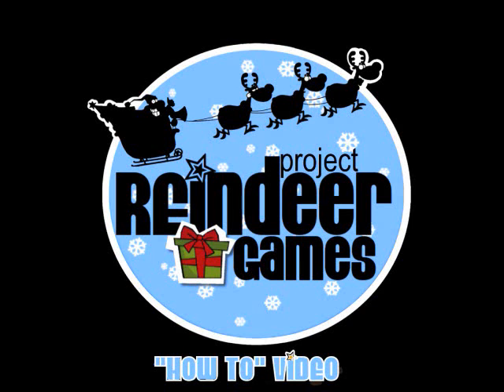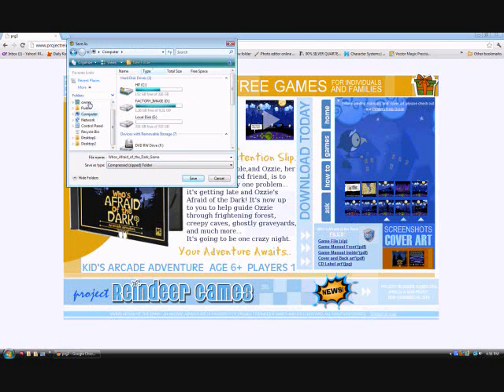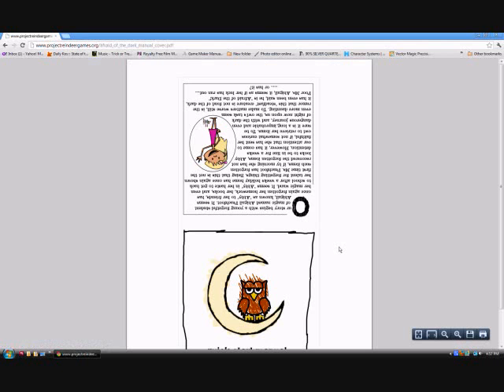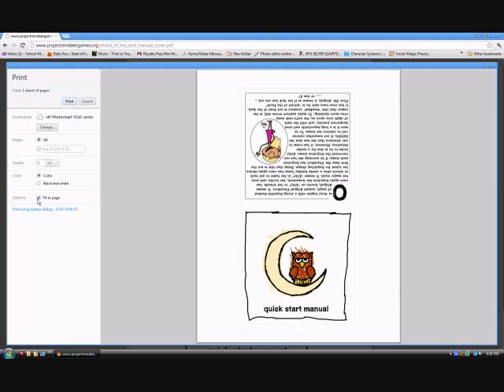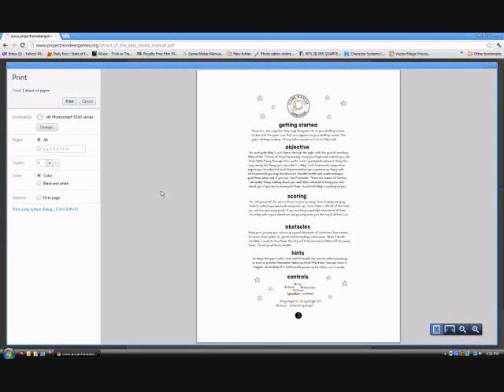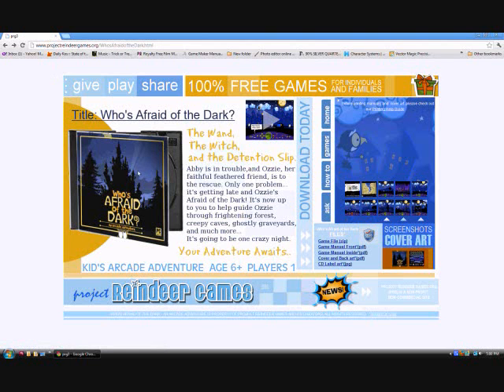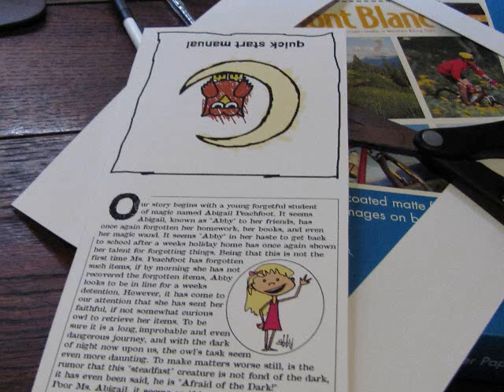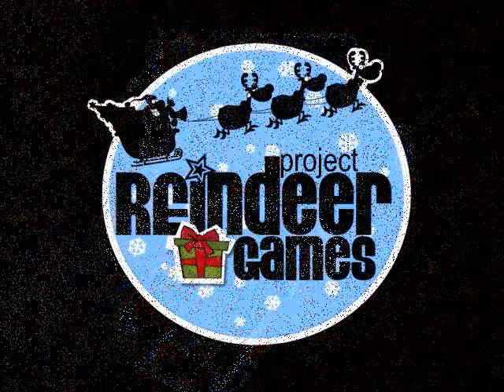How To Video from Project Reindeer Games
Creating that unique and great gift has never been easier:
Have some printer paper lying around? How about a blank CD somewhere? and everyone has some old forgotten plastic CD cases tucked away. So how about it, want to create a new FREE PC game to give, play, share, with family and friends? Watch this video to find out how.